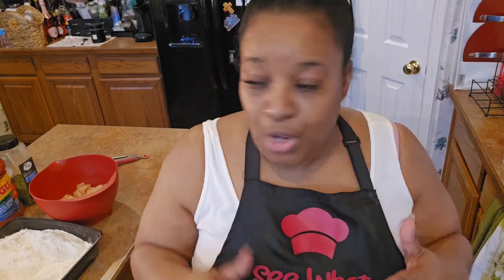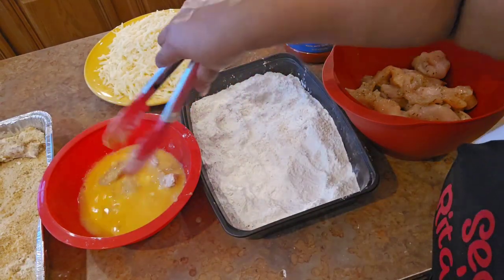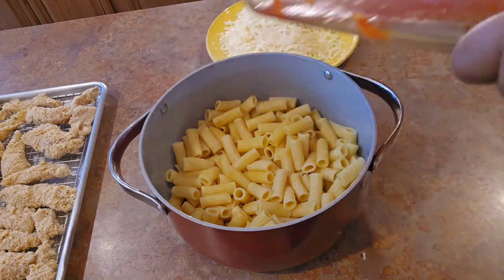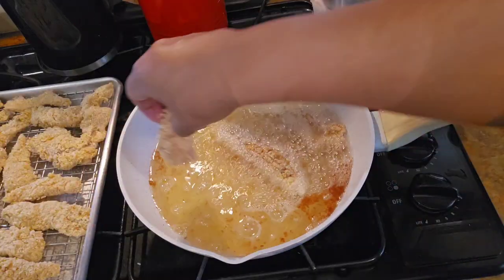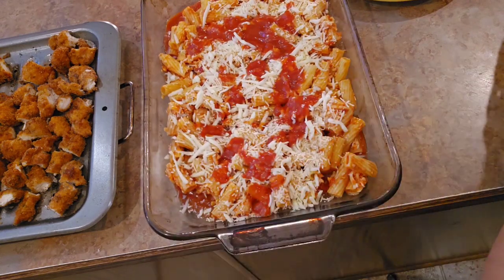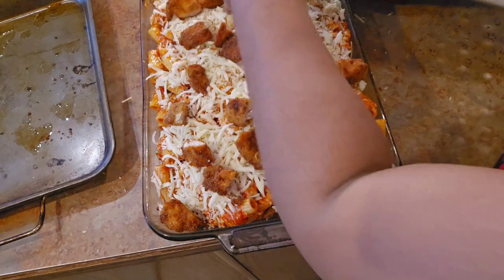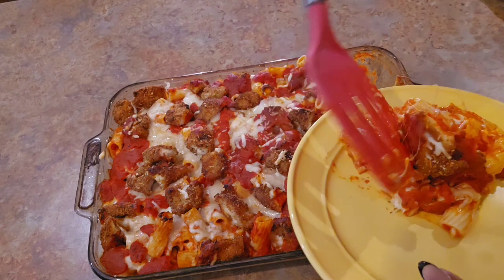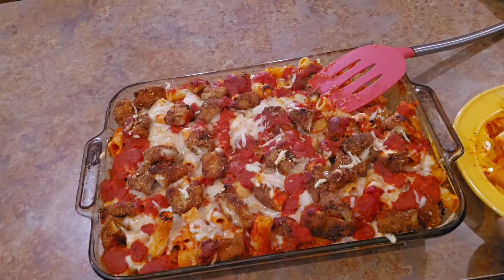Chicken Parmesan Pasta Bake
Hey everybodyyyy! In this video, I'll be showing you how I make chicken parmesan pasta bake. Y'all know I love a casserole. I also love mashing two favorites together, in this case chicken parm and pasta casserole, to  make one delicious meal!  This is one I really hope you give a try. Please let me know if you try it. Enjoy💋

Here's what you'll need:
2 boneless/skinless chicken breast cut in strips
1lb of rigatoni or pasta of choice *I don't suggest macaroni*
32oz marinara, more for saucier pasta *I used 48oz of pasta sauce
At least 3c of shredded mozzarella/shredded parmesan
1c seasoned flour, 2beaten eggs, 1.5c flour for dredging
1c veg oil w/1tbsp butter for frying

For detailed instructions and directions, please watch the video; and don't forget to give me a Like🥰

Video recorded, edited, downloaded and uploaded by me using my Samsung Galaxy S10+ and the FilmMaker app

Mureta Cross-Leonard
Ritathafoodie

SUPPORT ME:
$iamthefoodiecutie
ZELLE:
Mureta Leonard
KHAL.com:
Mureta Leonard